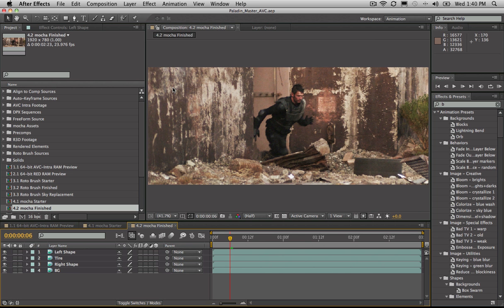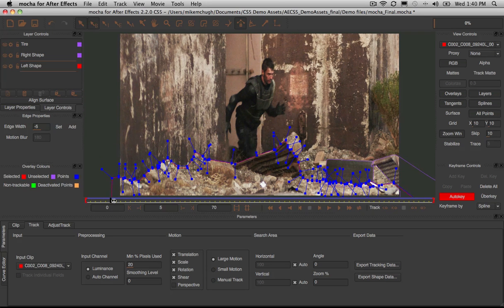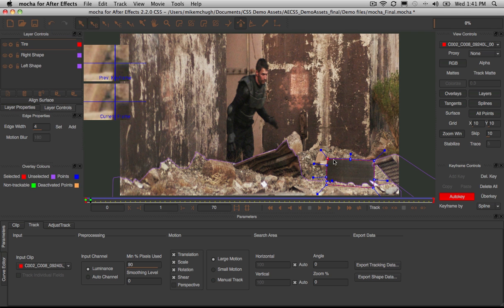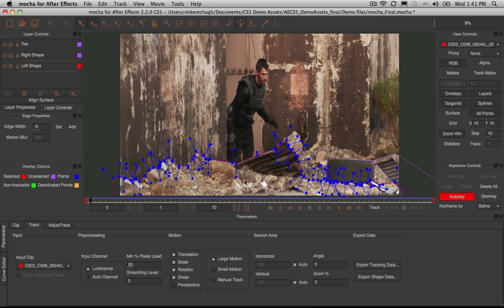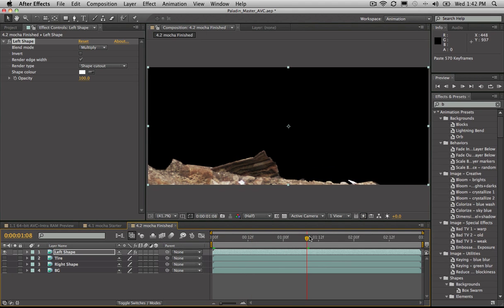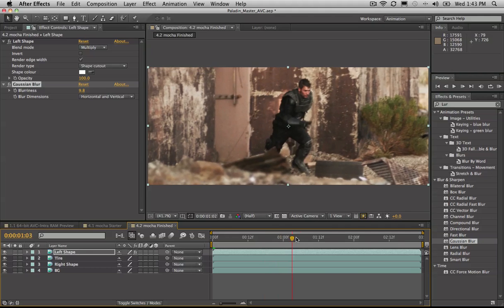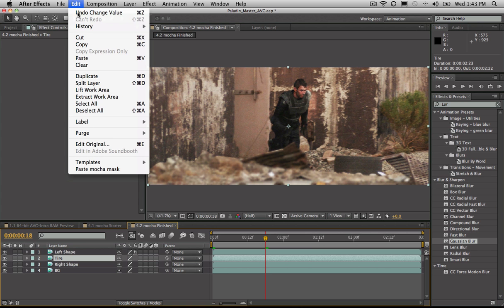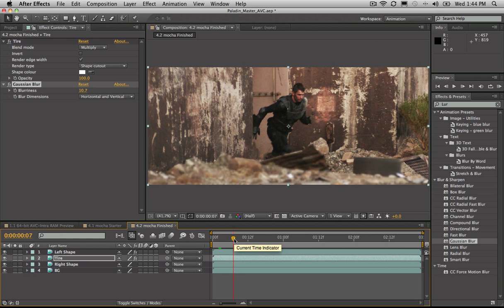Tutorial Mocha and After Effects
Advanced Motion tracking with After Effects and Mocha for After effects seems difficult but its not at all. Learn how to do motion tracking easily and quickly with Mike McHugh from Creative Sweet TV